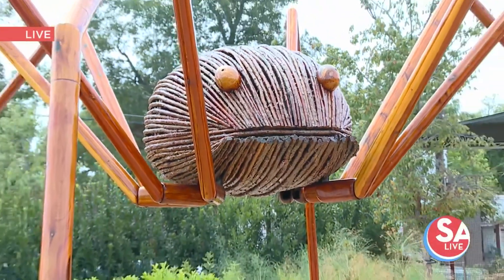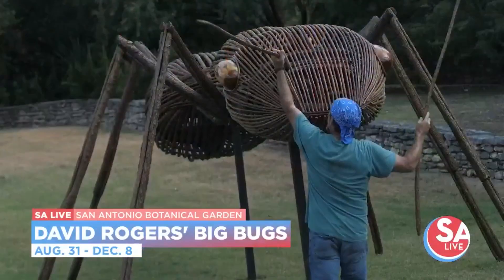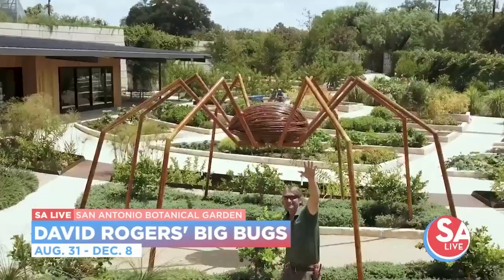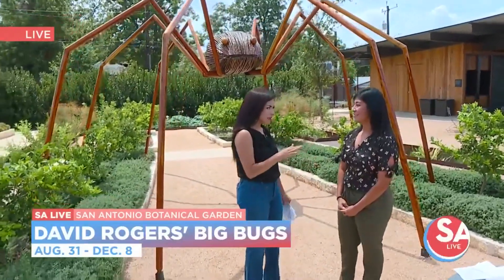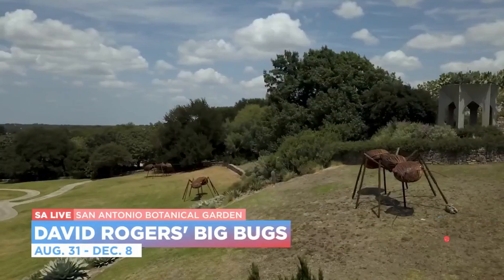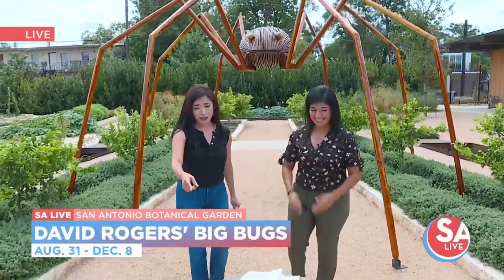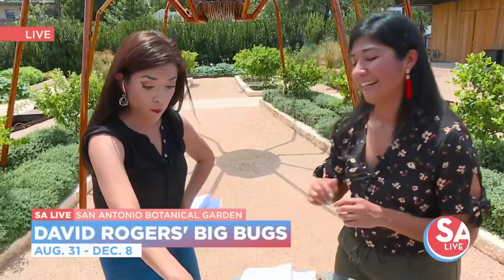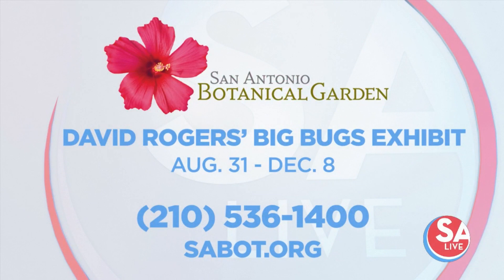San Antonio Botanical Garden | SA Live | KSAT 12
Enter to win a family 4-pack to the San Antonio Botanical Garden at salive.com